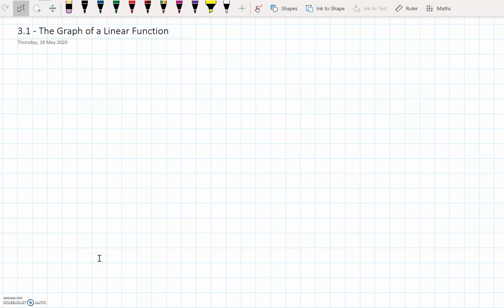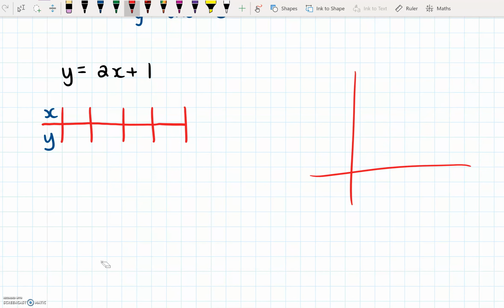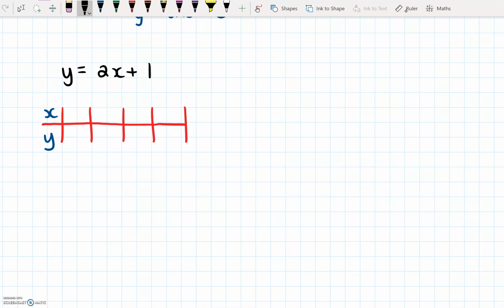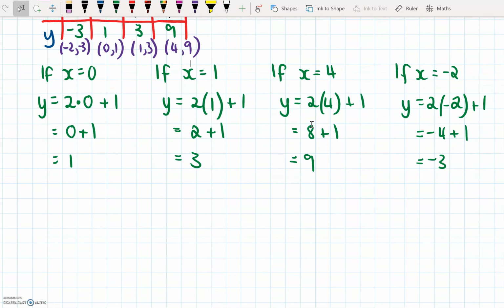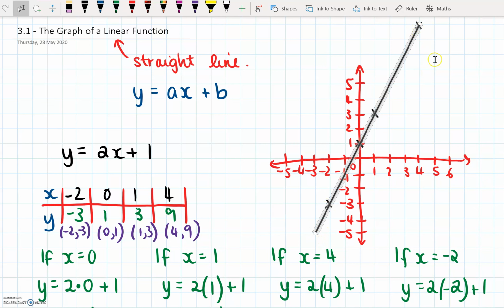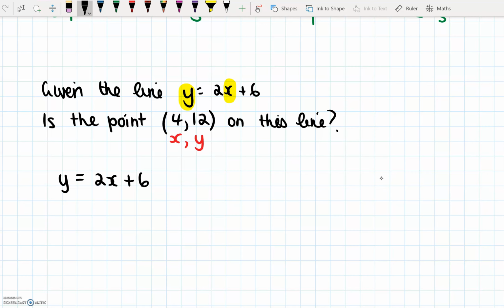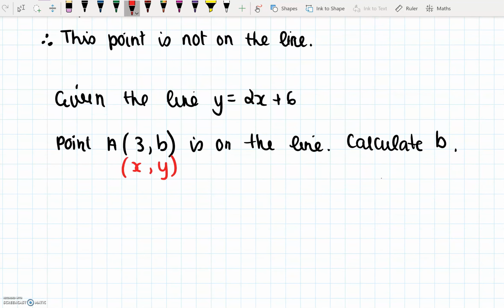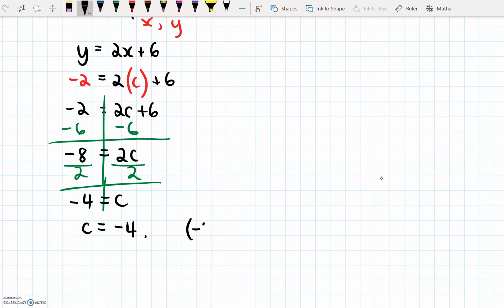vwo2 - Mathematics - Ch3 - 3.1 - The Graph of a Linear Function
3.1 - The Graph of a Linear Function

Hoofdstuk 3